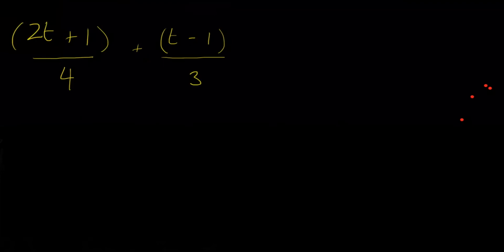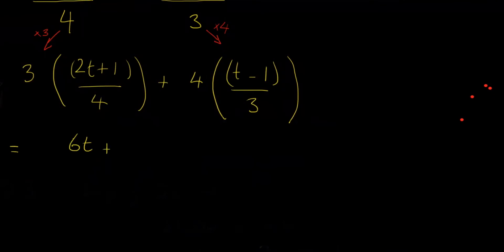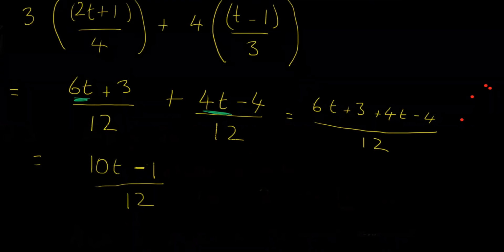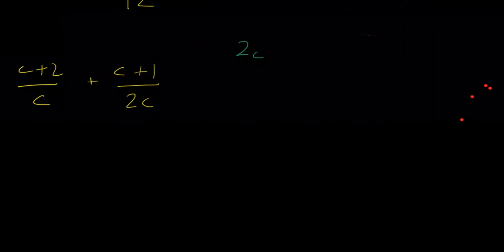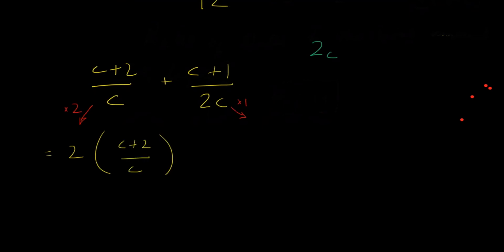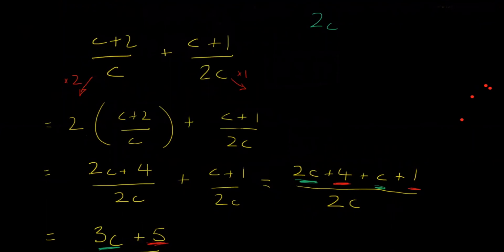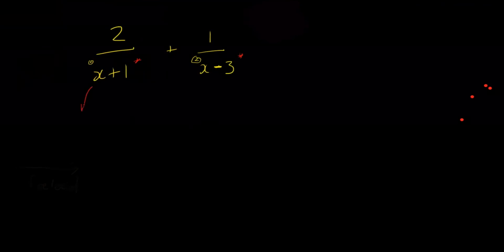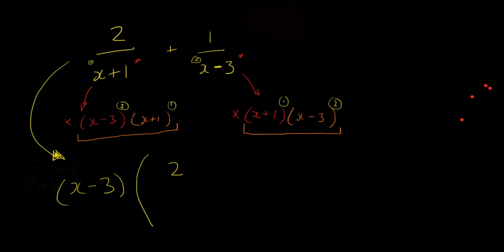ALGEBRAIC FRACTIONS | Part 2